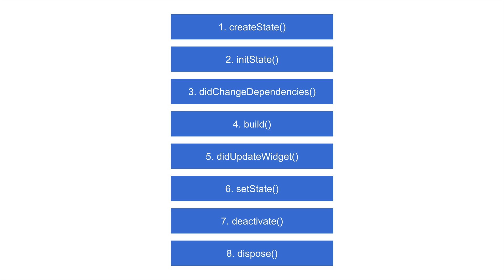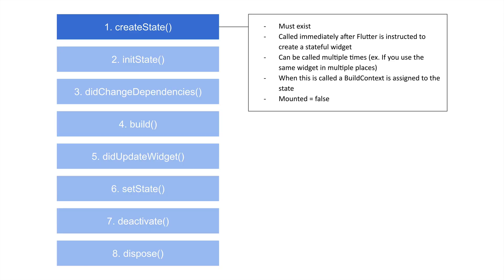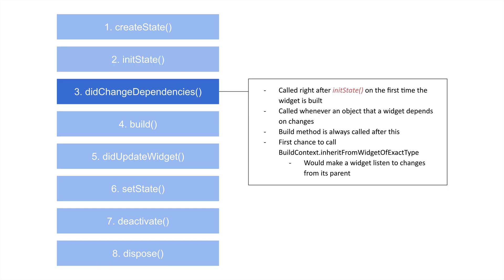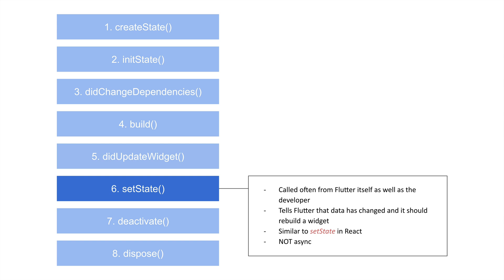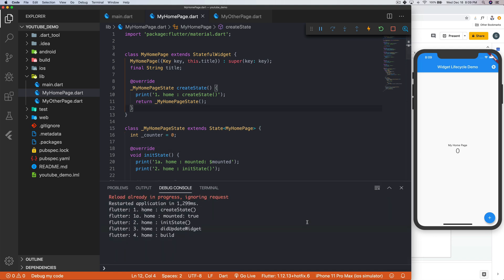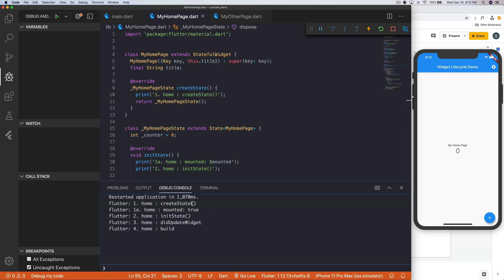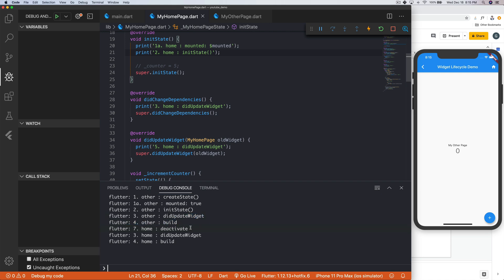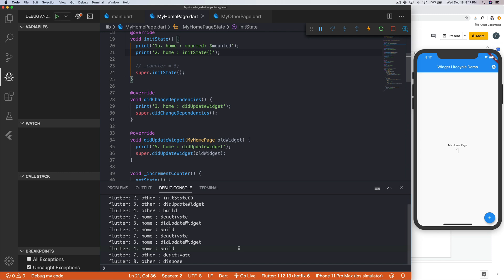How Flutter's Stateful Widget Lifecycle works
Stateful widgets as a whole can be rather confusing and seem like a huge black box. Let's break them down a little bit by exploring how their lifecycle works.

Wanna read it instead?